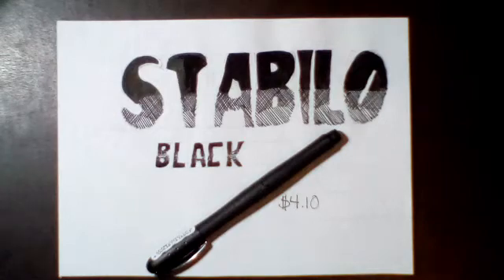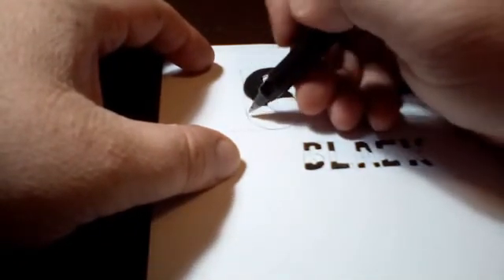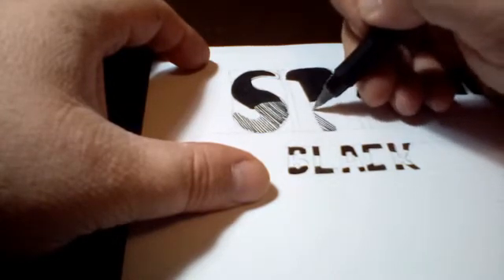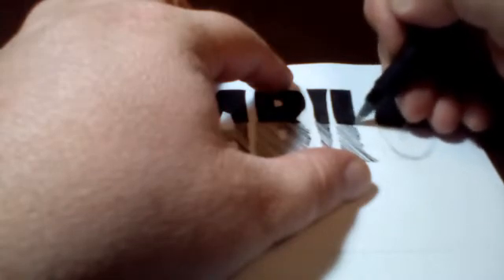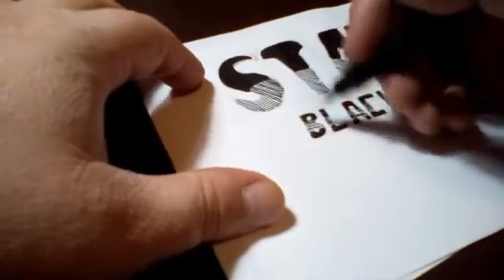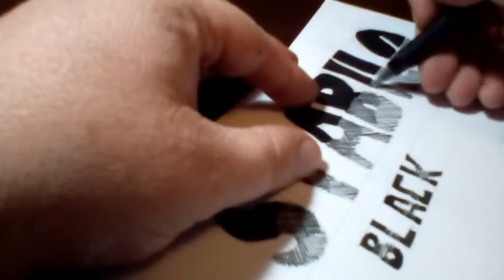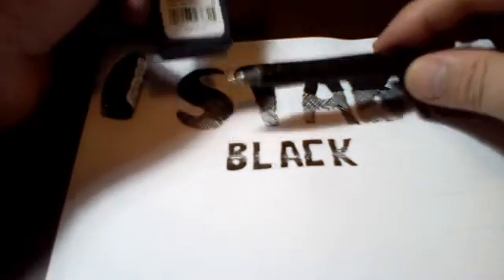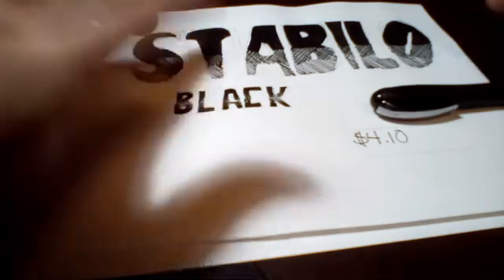Product Review for the Stabilo Black Fine Point Inking Pen - Ink Pen Reviews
This is my product review for the Stabilo Black ink pen. This video is an amazing cure for insomnia or any sleep disorders you may have. Let's take a look at this German made fine pen and see if we have any use for it.

Give this video a like before you fall asleep and share it with anyone else who might need something like this.